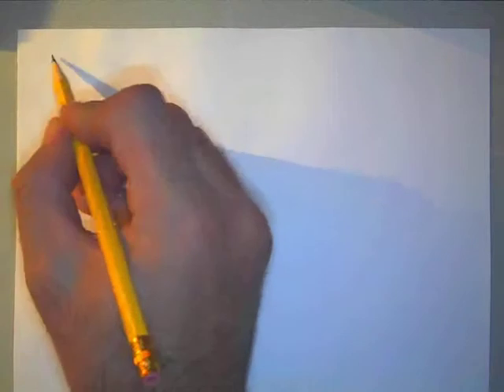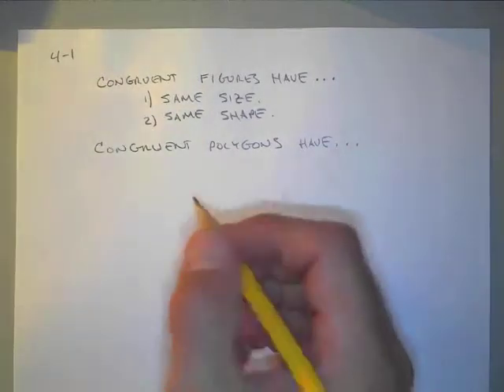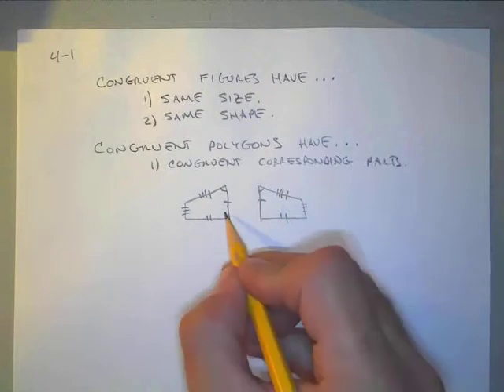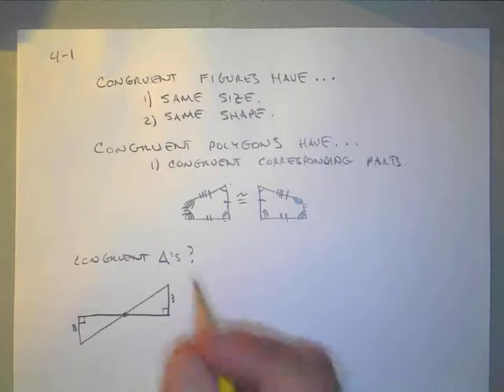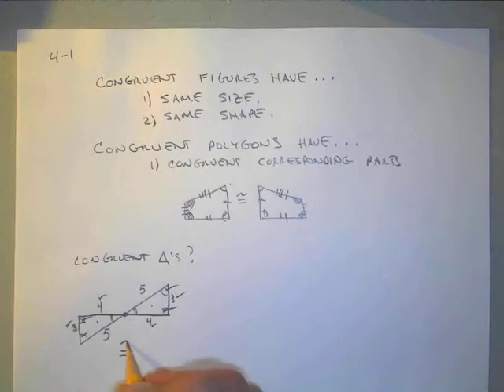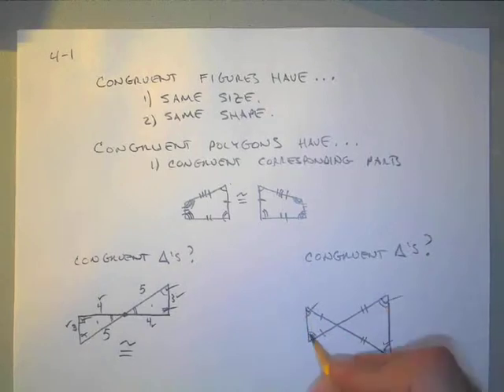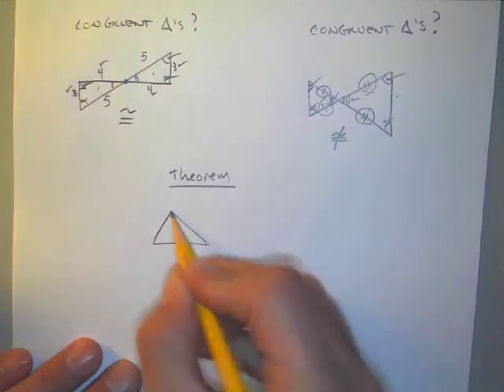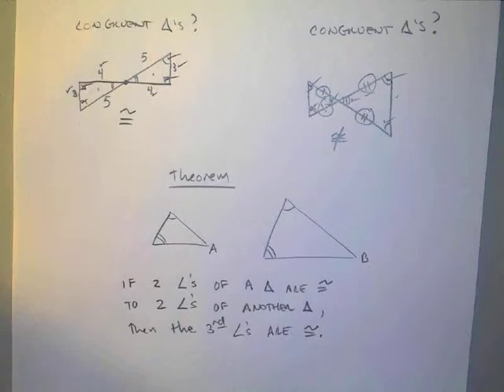Geometry 4 1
Congruent Figures, Polygons and Triangles